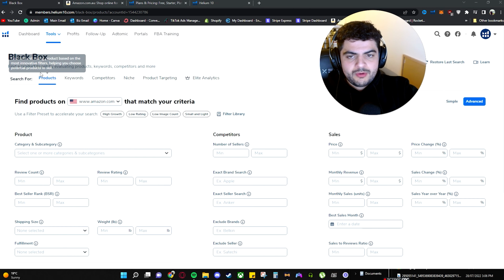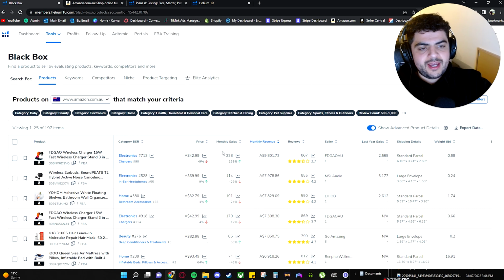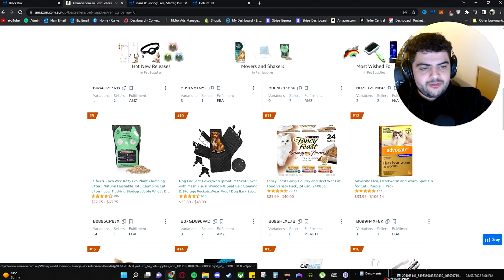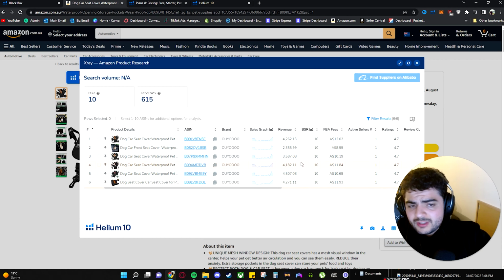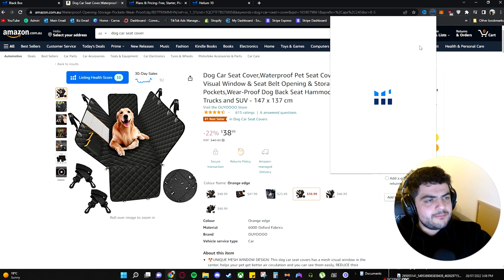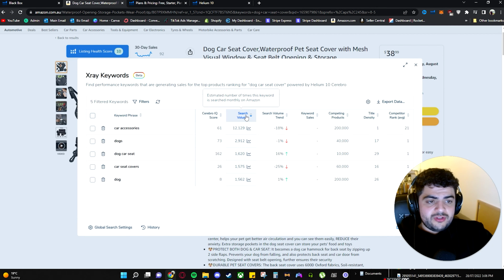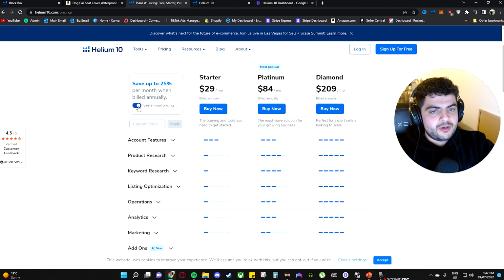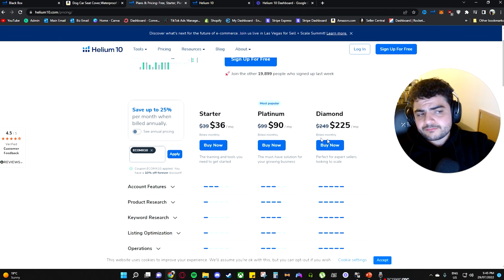How To Find Your First Product Using Helium10